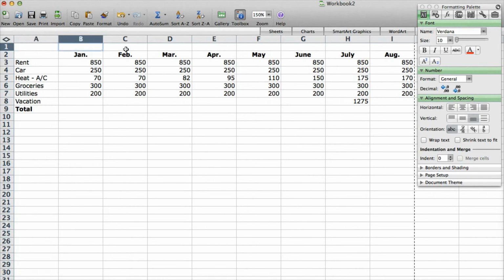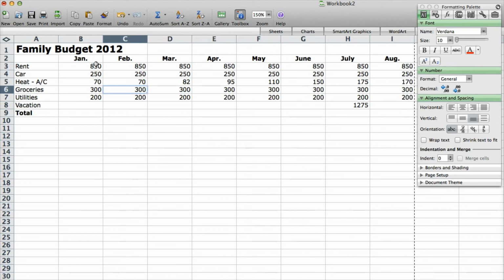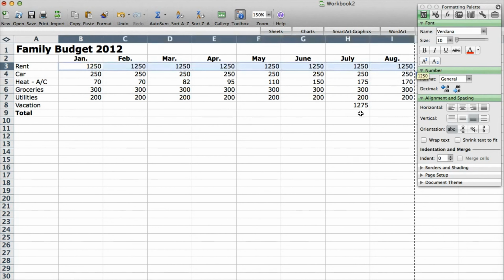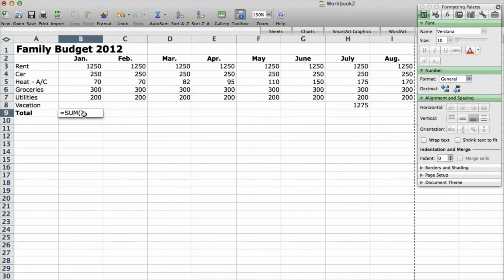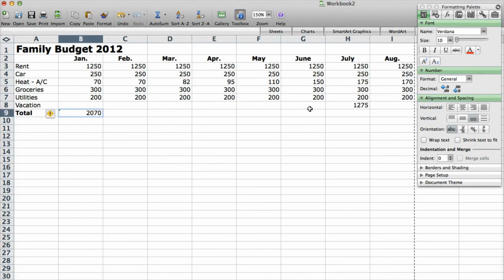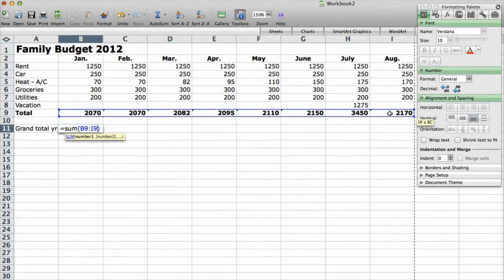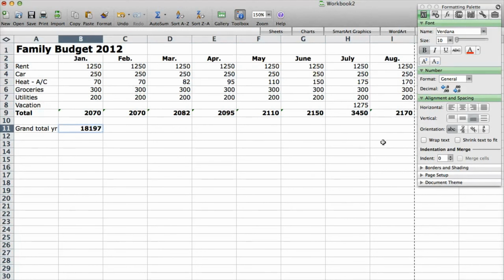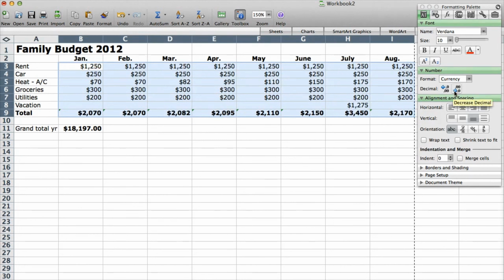Create a Family Budget in Excel – Fast & Simple!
Learn how to set up a quick and easy monthly budget in Excel! Whether you're budgeting for a family, a small business, or just your personal finances, this beginner-friendly tutorial walks you through the process step by step. We'll cover setting up monthly columns, inputting expenses like rent, groceries, and utilities, using formulas like SUM, and formatting your budget with bold text and currency symbols.

This is a perfect introduction to Excel basics while creating a practical spreadsheet you can actually use to stay on top of your finances.

00:29 – Setting up expense categories
01:27 – Inputting sample data
02:03 – Using SUM to calculate totals
03:02 – Calculating yearly totals
03:16 – Formatting as currency
04:13 – Final thoughts